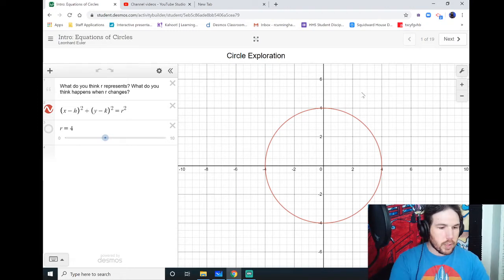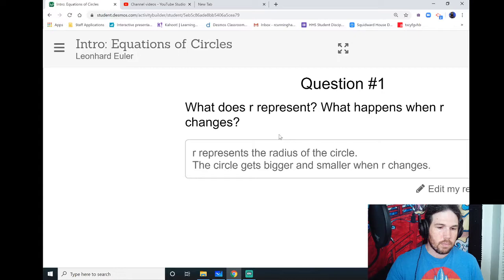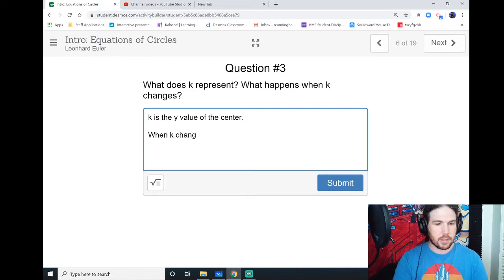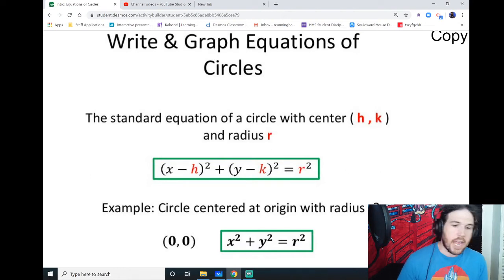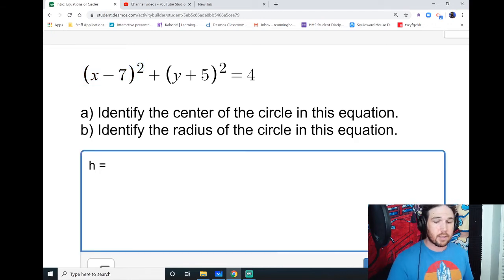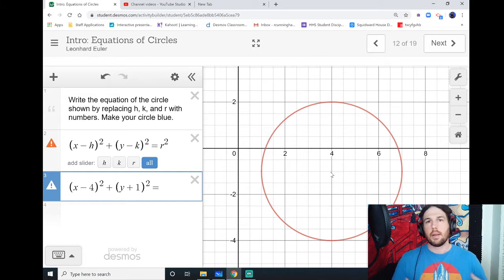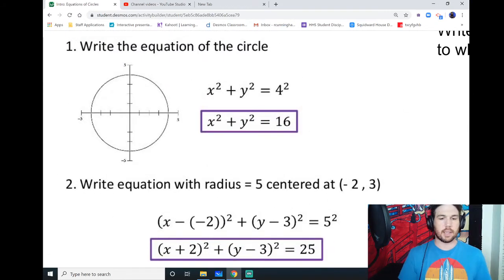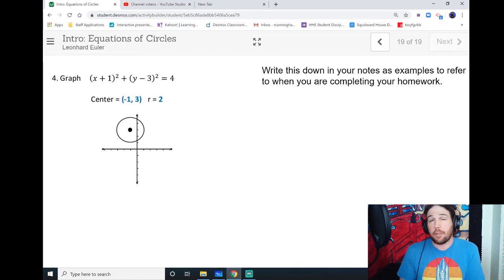Intro to graphing circles: Desmos activity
I use a Desmos activity to give you an idea of how to find the equation of a circle on the coordinate plane.